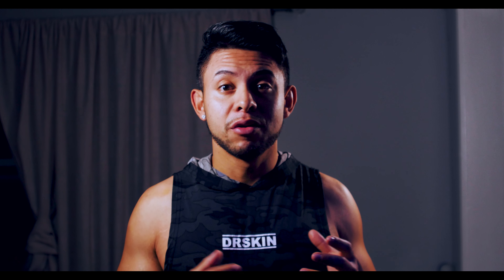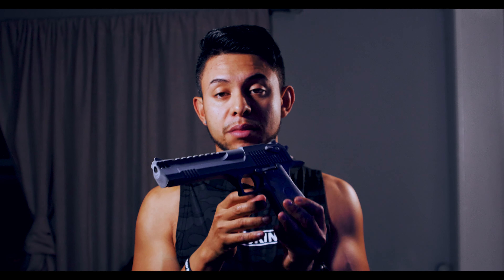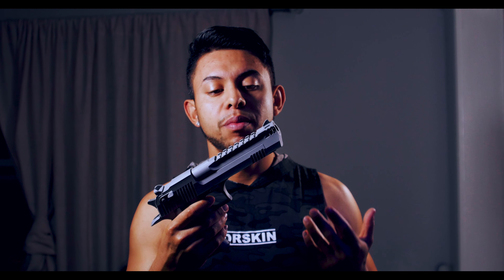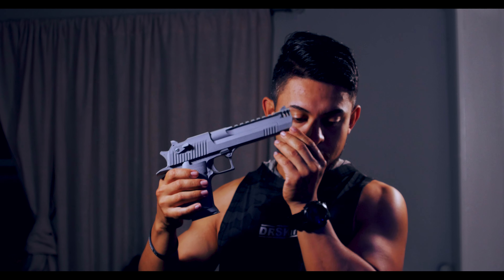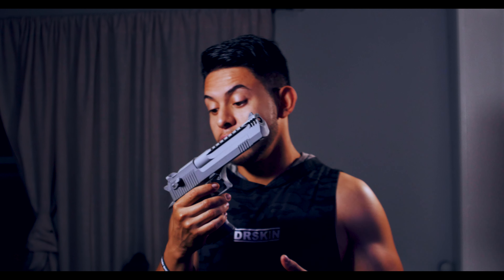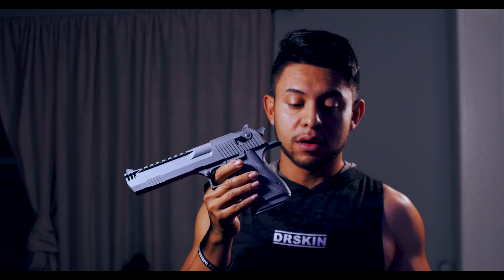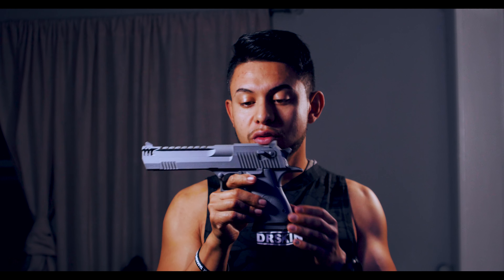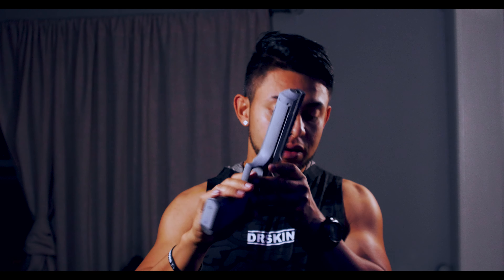DEADPOOL MOVIE REPLICA DESSERT EAGLES MADE BY KENNYPROPS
Sign up for Mercari and get up to $30.

3D PRINTER ENDER 3 PRO
3D PLA 1.75 FILAMENT